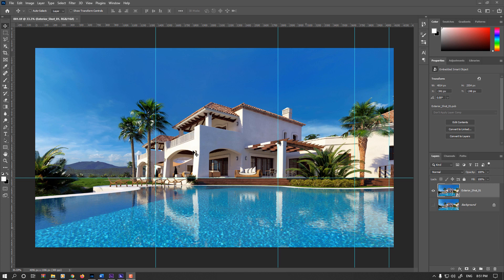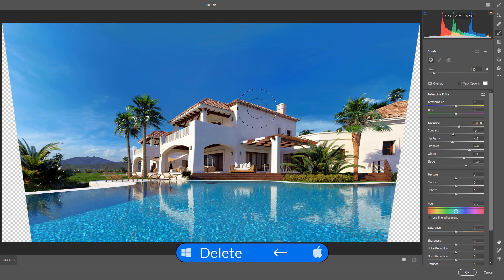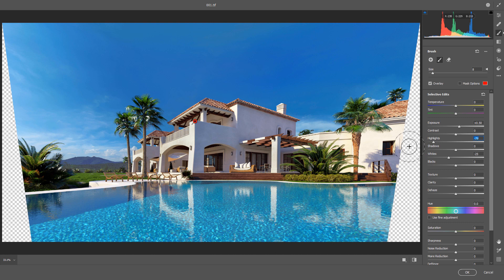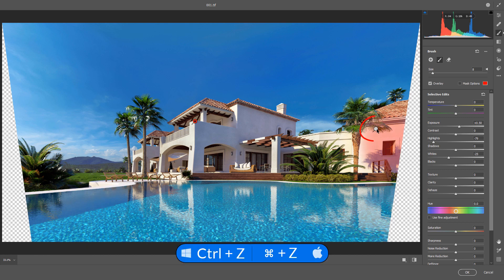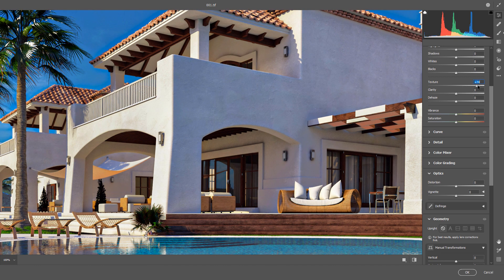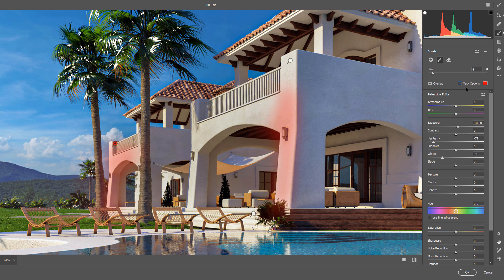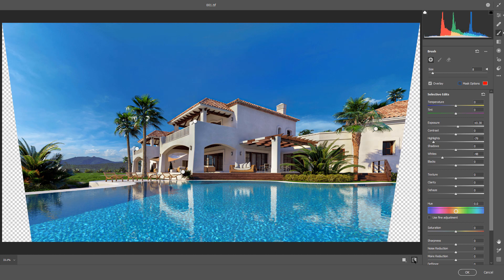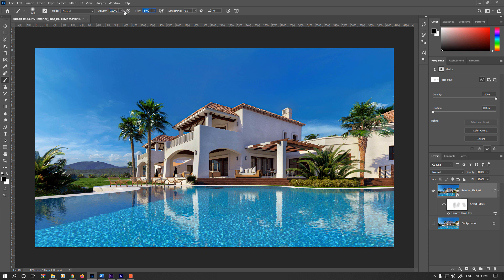#6 Fix Burned Surfaces with Camera Raw Filter